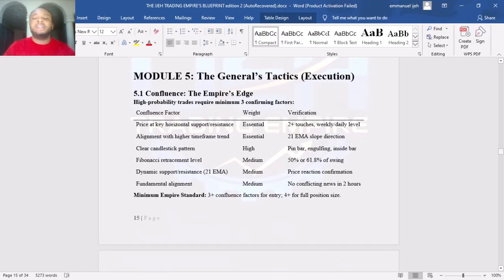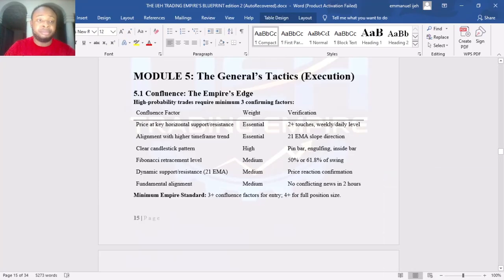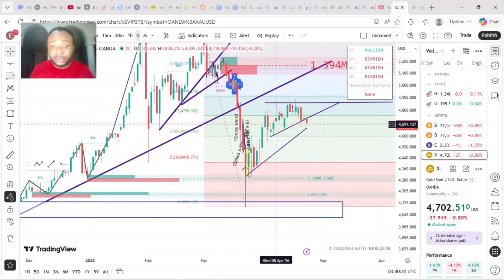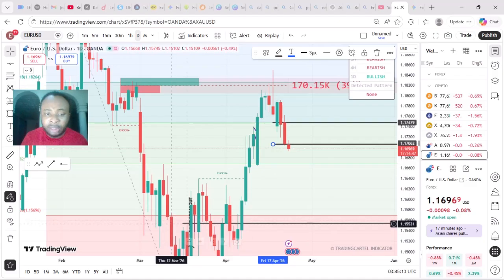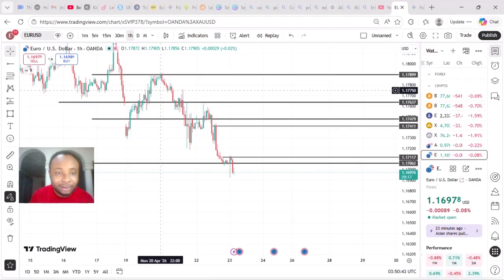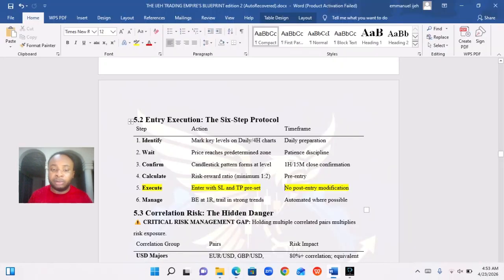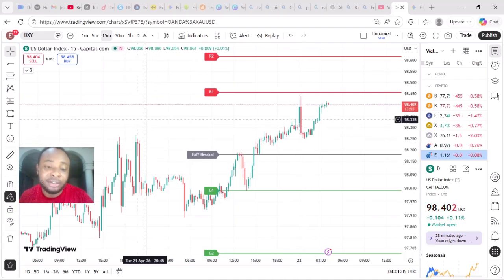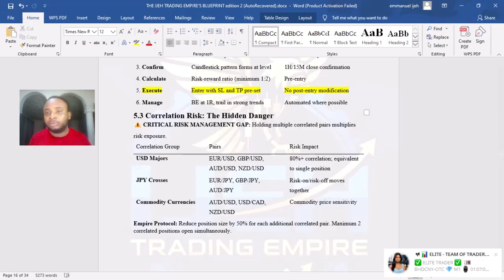EP6: My 5-Step Entry Checklist for 70% Win Rate Trades (Module 5)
🎯 What You'll Learn in This Video:
• Confluence: The Empire's Edge — how to stack probabilities in your favor
• The Six-Step Entry Execution Protocol used by institutional traders
• Correlation Risk: The hidden danger that destroys multi-pair traders
• How to identify high-probability setups before entering
• The exact checklist that separates 70% win rate traders from gamblers
• Why most beginners enter at the worst possible price

⏱️ Timestamps:
00:00 — Recap: From Analysis to Execution
03:00 — 5.1 Confluence: The Empire's Edge
10:00 — How to Stack Multiple Confirmations
16:00 — 5.2 Entry Execution: The Six-Step Protocol
24:00 — Stop Loss Placement Secrets
28:00 — 5.3 Correlation Risk: The Hidden Danger
32:00 — Managing Multi-Pair Exposure
35:00 — What's Coming in Module 6

📚 This is Module 5 of "Forex for Beginners" — a FREE complete course.